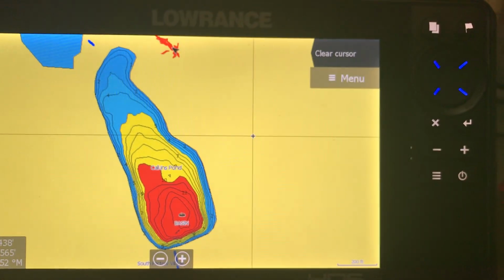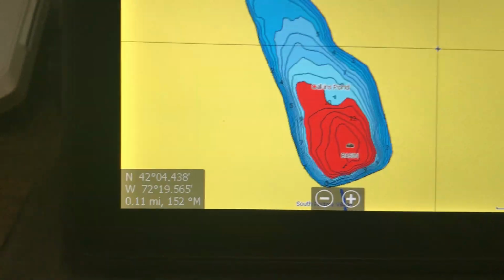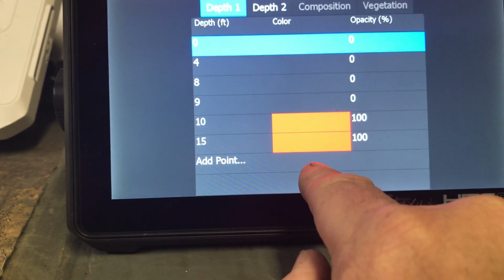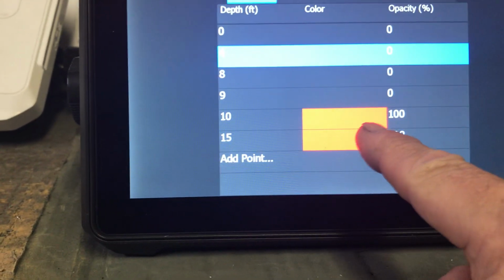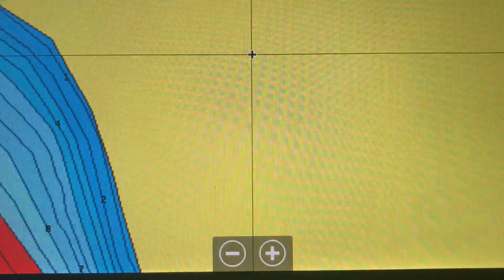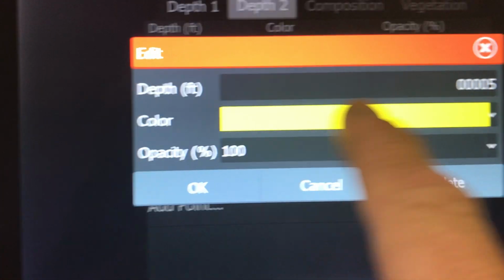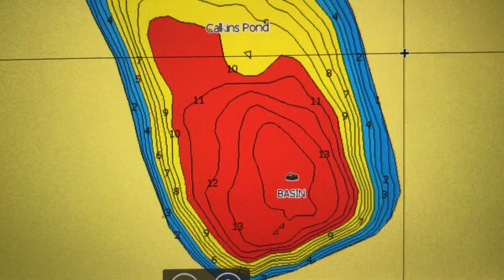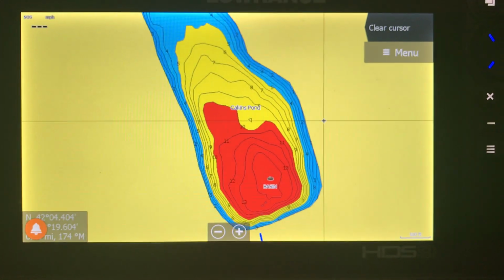Lowrance & C-MAP Custom Shading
How to custom shade particular water depths with C-MAP Custom Shading and Lowrance MFD’s.9